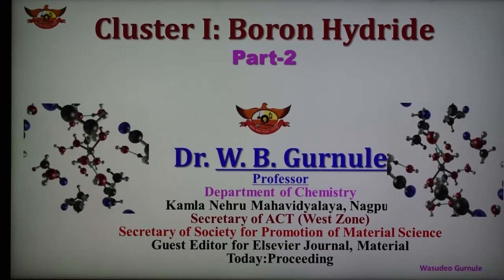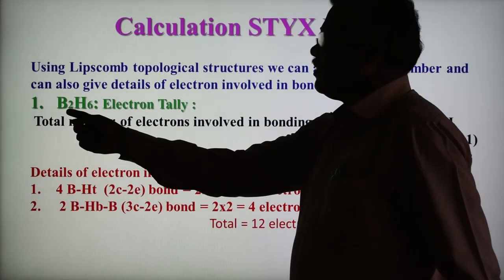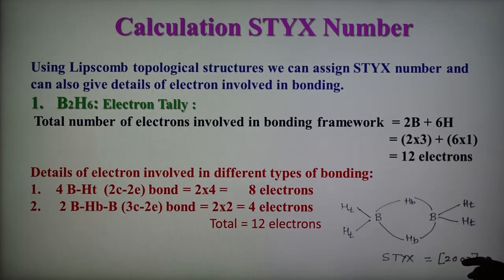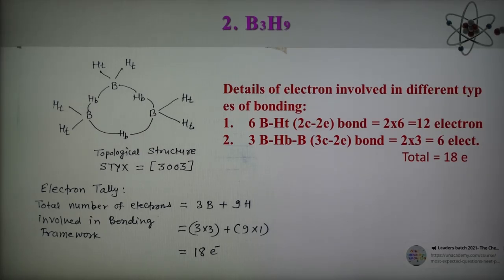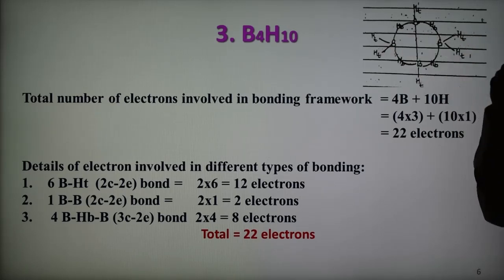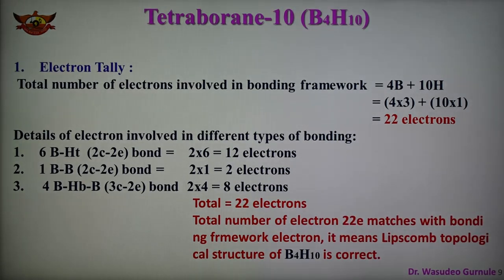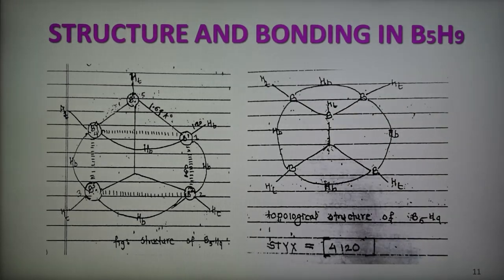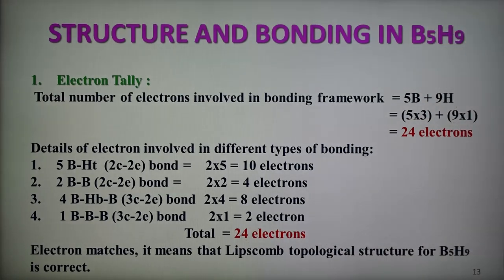Lecture 219, Inorganic Chemistry, STYX Number, 4-Digit Code Number in Boranes, Part-2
STYX Number in Boranes. Calculations of STYX number in Diborane, Triborane and Tetraboranes.